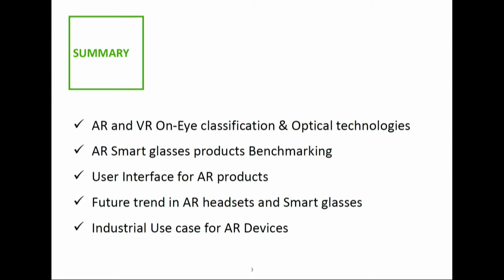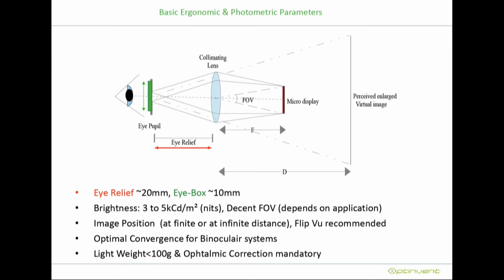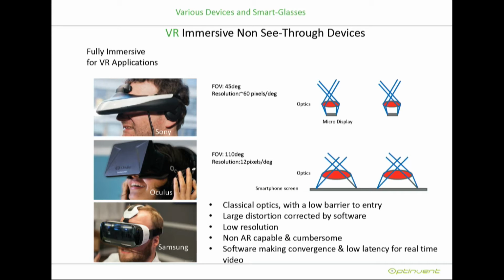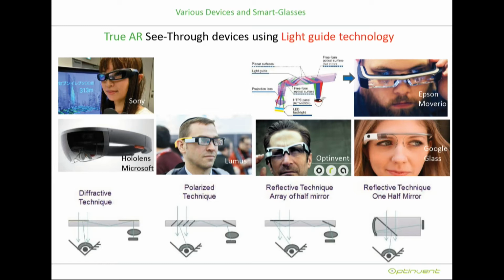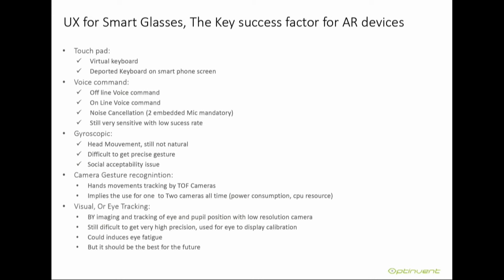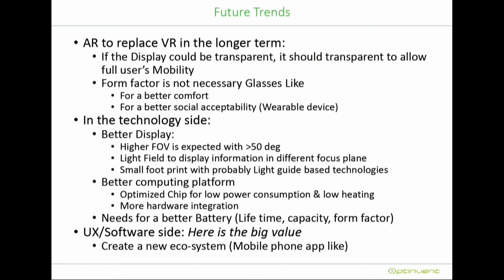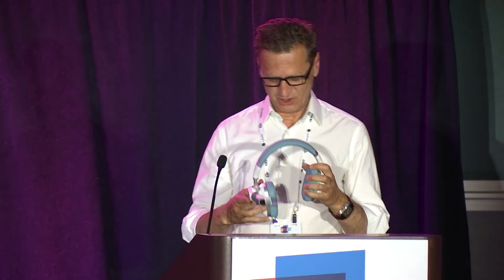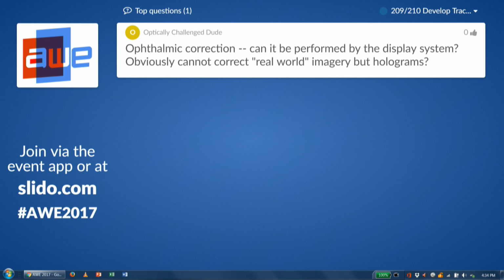Khaled Sarayeddine (CTO, Optinvent): AR Displays Technology Overview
A workshop in the Develop Track at AWE USA 2017 - the largest conference for AR+VR in Santa Clara, California May 31- June 2, 2017.

The presenter will take the audience through the various approaches and optical architectures for see through AR displays including technologies used in products by Sony, Microsoft, Google, ODG, Lumus, and Optinvent.